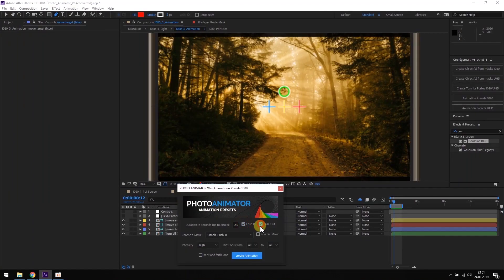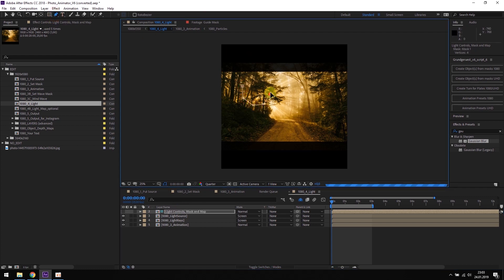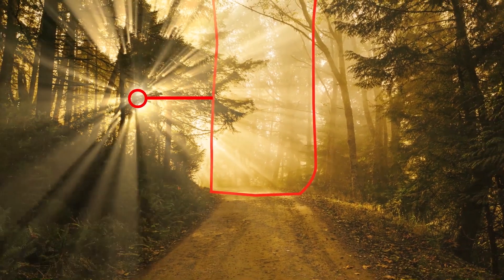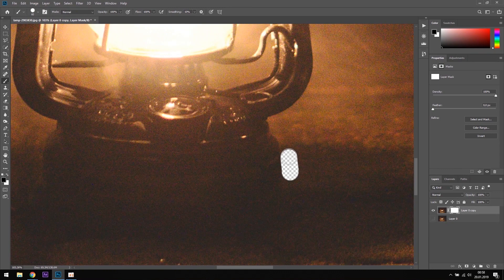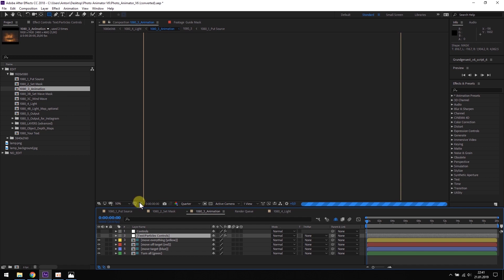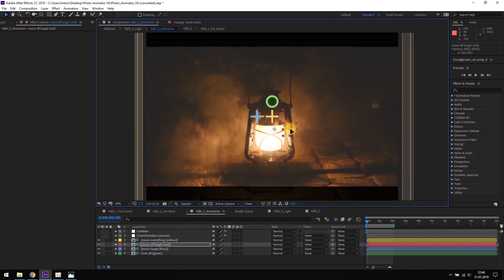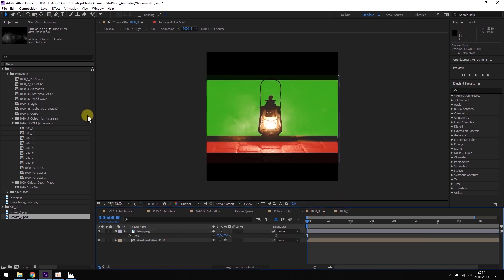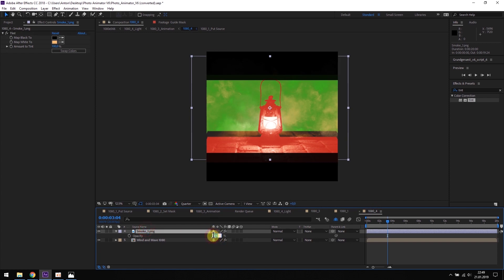Photo Animator V6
The Photo Animator is an After Effects Add-on which helps you create 3D animations of your photos and pictures.

Animate your pictures and create camera movements inside your picture.

⏰⏰ TIMECODES ⏰⏰
0:00 Intro
1:58 Tutorial Picture #1
5:23 Tutorial Picture #2